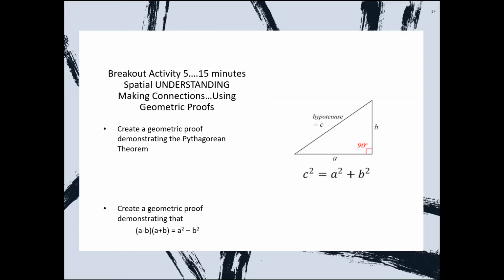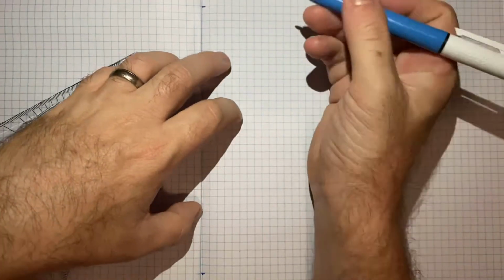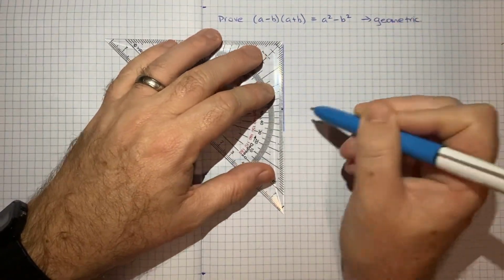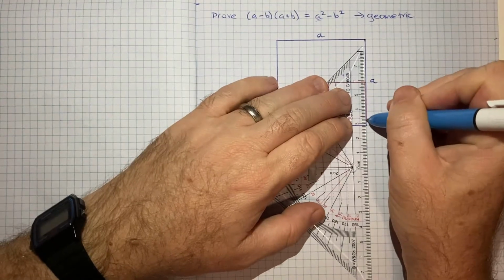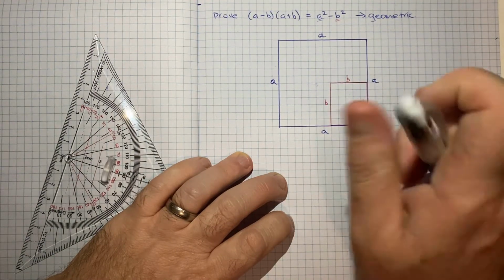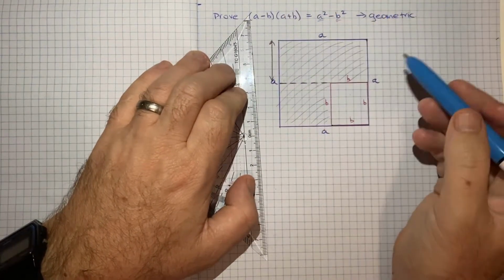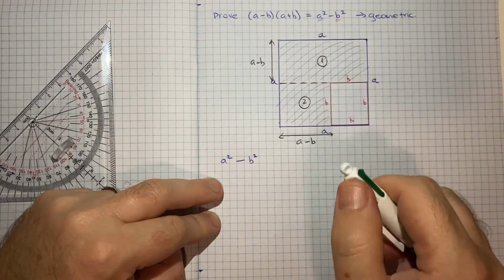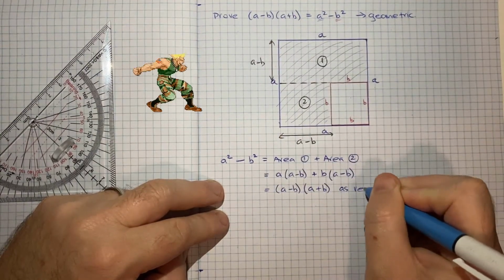How to create a geometric proof for the difference of two squares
Create a geometric proof demonstrating that (a - b)(a + b) = a^2 - b^2

This is the first question in my Master of Teaching Math Curriculum subject that I actually managed to work out in class. It was a momentous occasion for me.